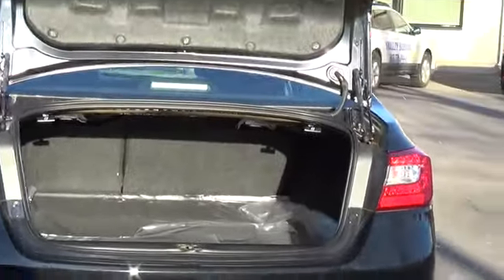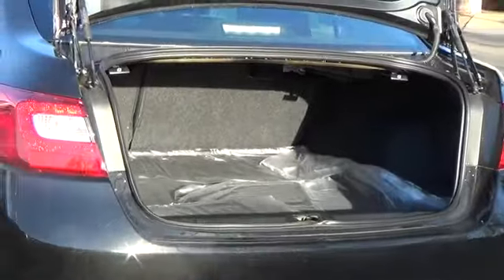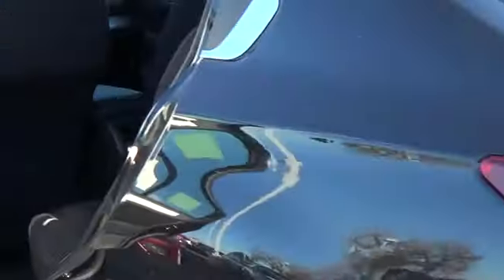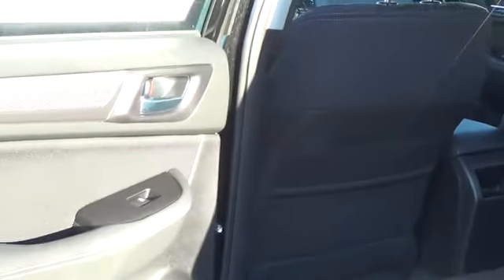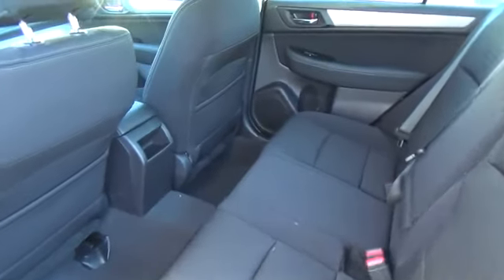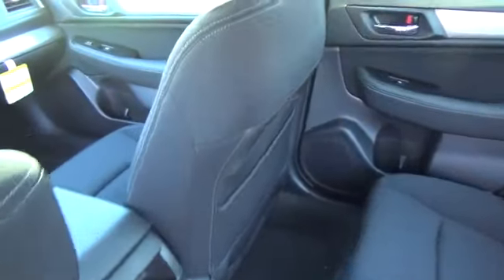2016 Subaru Legacy Longmont CO G3013764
In the greater Denver area, Valley Subaru of Longmont makes customer satisfaction our top priority. We aim to make our Longmont Subaru dealership your one stop shop for new or used Subaru cars in the Boulder, Denver, Fort Collins, Loveland, Broomfield area. With a comprehensive inventory and a knowledgeable staff, we are excited to work with every customer who walks through our door.
2016 Subaru Legacy 2.5i Premium

Valley Subaru
1045 Ken Pratt Blvd